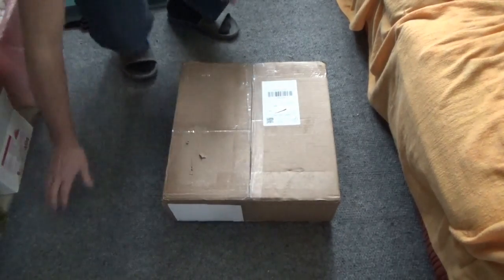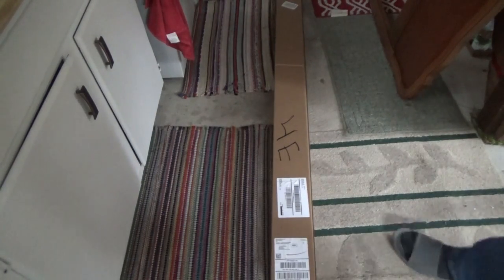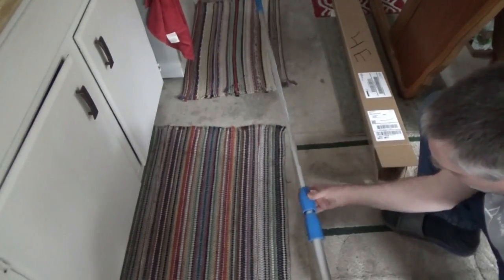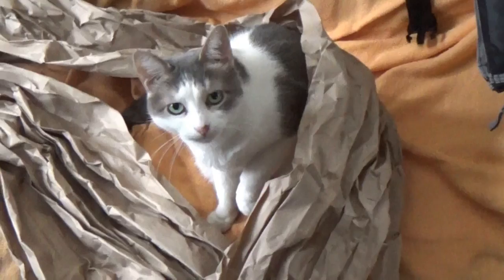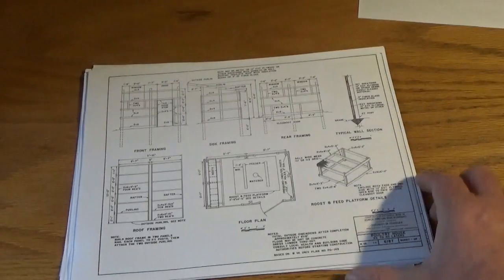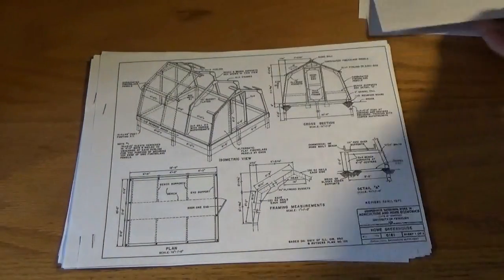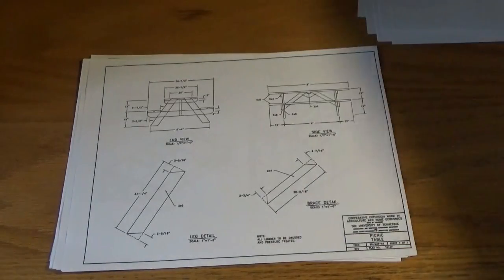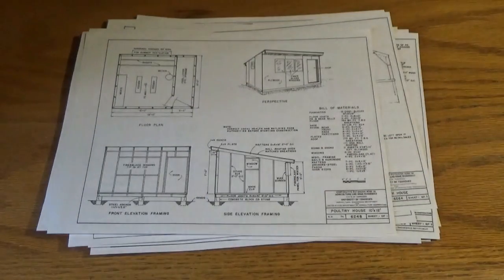Packages Packages And More Packages For Projects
Showing some packages that have recently arrived at the off grid homestead.

The one package contains a lot of drawings and diagrams for building a greenhouse, raised grow beds and even a picnic table. I can make the picnic table using lumber made on my own mill.

I plan to continue going over these plans through the winter months and get ideas for improving my own greenhouses and growing beds. Thank you.

Another package just arrived and it held a long 16 foot extension for a broom. This is perfect not only for the solar panels but also to clean the roof of the garage.

I have tried the idea of duct tape on a handle before but it is floppy and useless. Going up on a ladder to clean the garage roof off is dangerous. The pine needles build up on there and I have to sweep them off.

So this is going to be quite useful here at the homestead. Thank you.

The third package I bought myself on ebay for the quad. It is a used but good radiator to replace the leaky radiator on the quad. I hope to get this machine running soon.

The next things I will have to get are an impeller and a thermostat. The machine was over heating so I got it for free a couple years ago.

I also have to clean out the carburetor and then I will have a good running machine for the homestead.